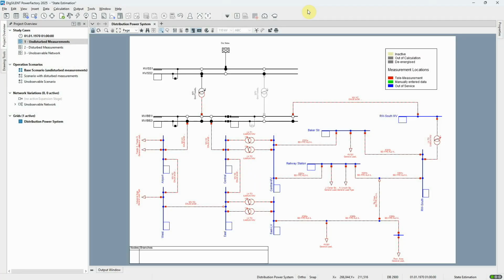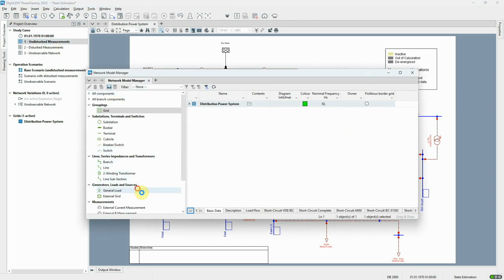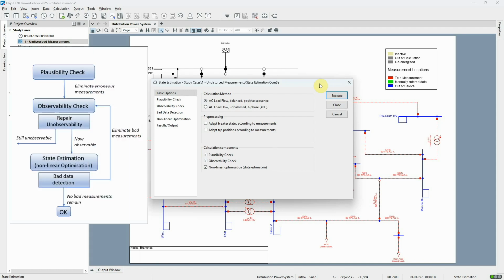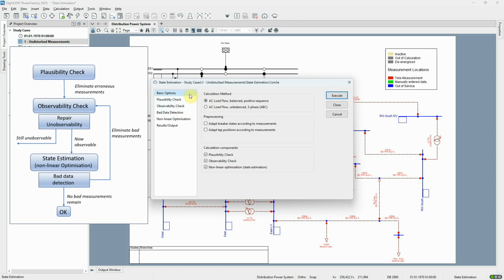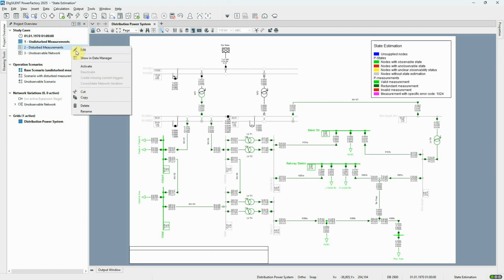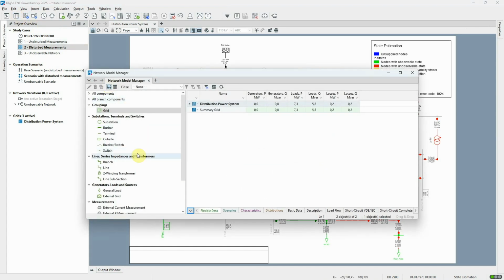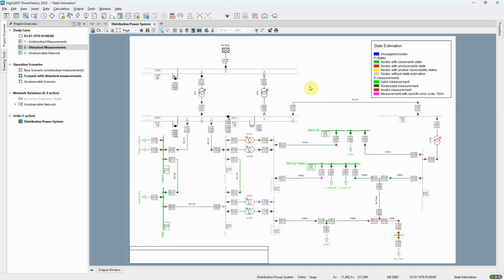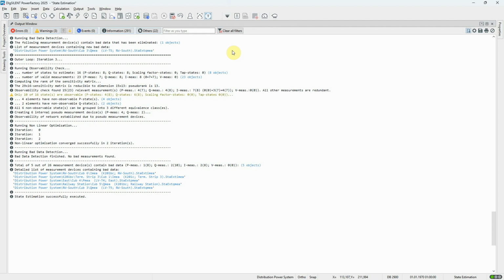PowerFactory – State Estimation – Model set-up and State Estimation Analysis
Introduction to the State Estimation Function in PowerFactory